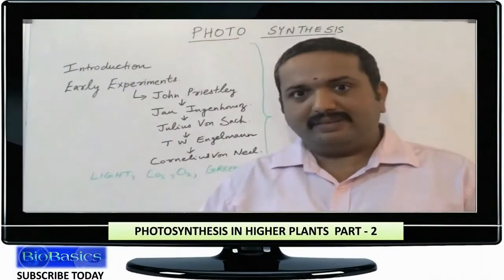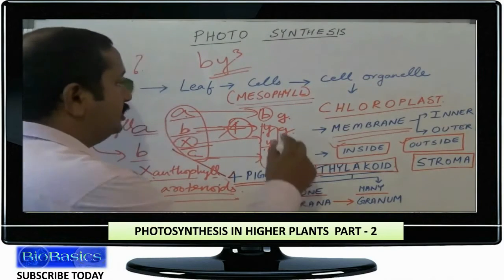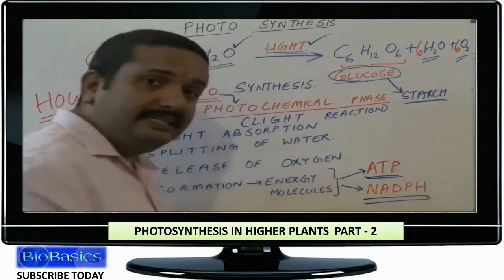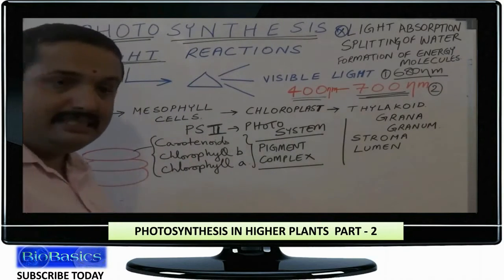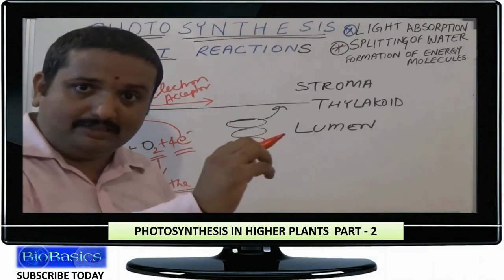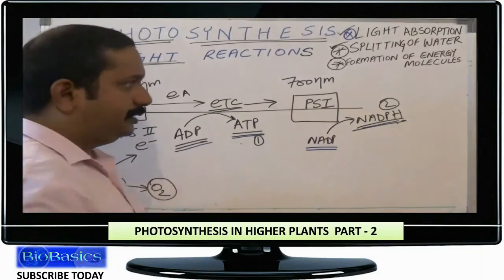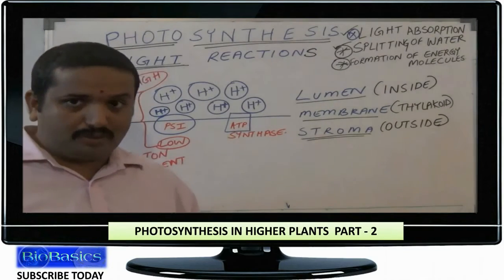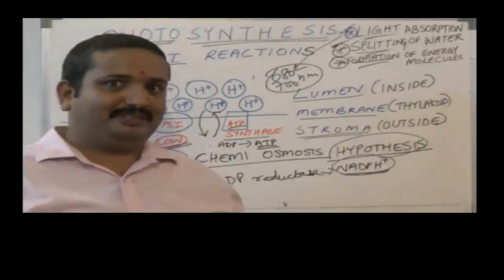Photosynthesis in Higher Plants for class 11 part 2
This video Lecture is Part 2 of two part video lecture for easily learning Photosynthesis in Higher Plants. The Lecture is delivered by Dr.V.R.Manoj who currently teaches at Velammal Engineering College, Chennai, India.
CONTENTS OF THIS VIDEO:
Where does Photosynthesis take place ?
Light Reaction
Electron Transport Chain
Light Absorption
Splitting of Water
Cyclic and Non-Cyclic Photo-Phosphorylation
Chemiosmotic Hypothesis

Dr.V.R.Manoj also has one more popular video channel evsgogreen for evs ( Environmental Sciences and Engineering) video lectures. Please visit the same at :